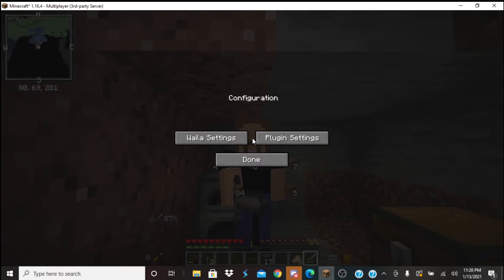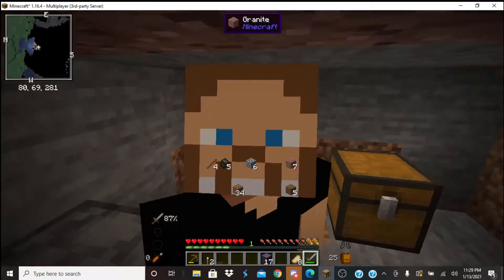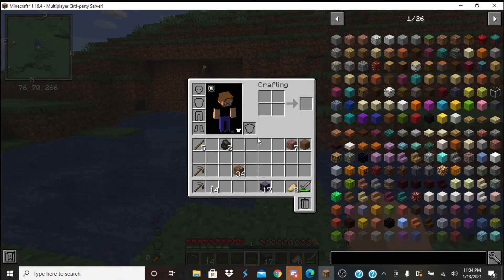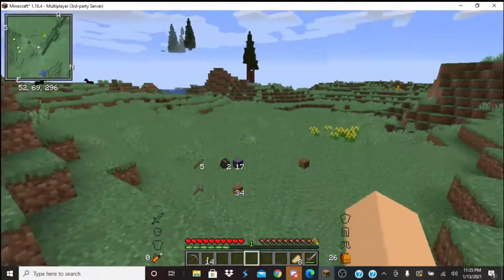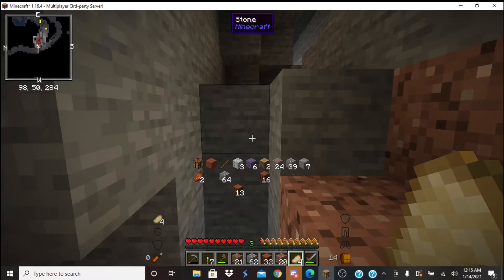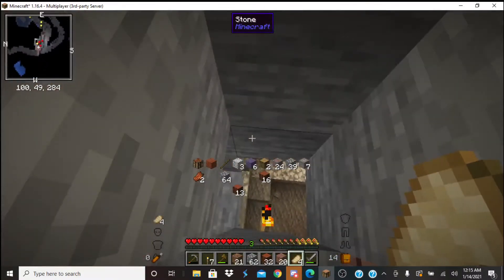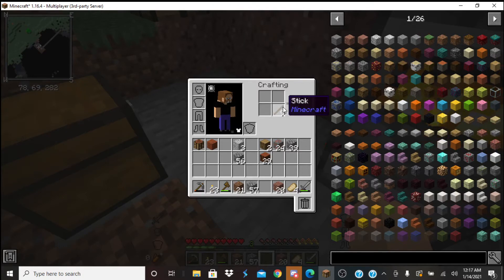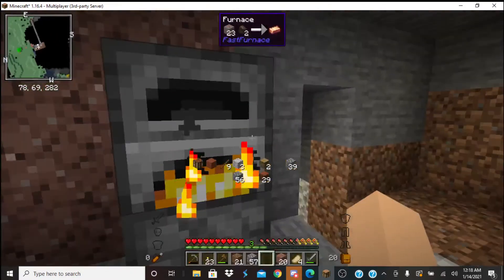BuckGaming SMP Ep 1 Welcome to a Hole in the Ground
Today I started playing on BuckGaming's modded SMP server. What is this pack like?

Audionautix (Audionautix.com/)